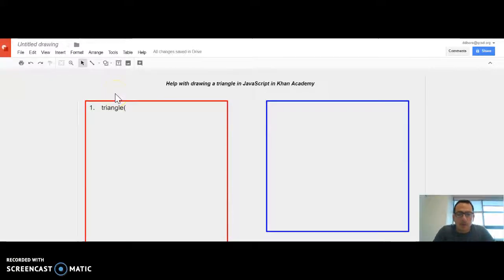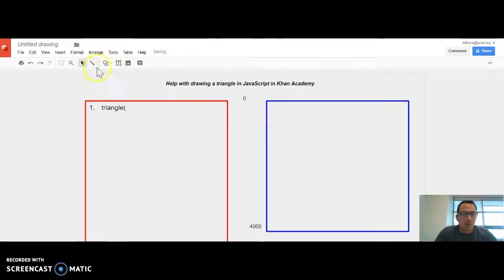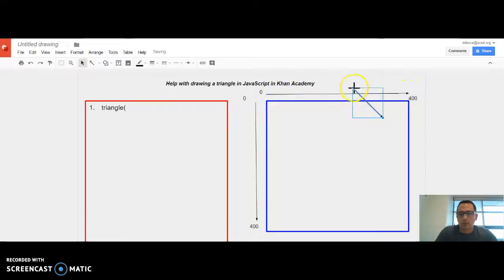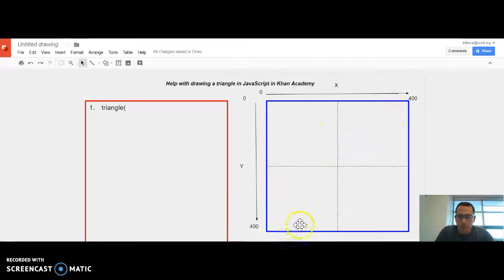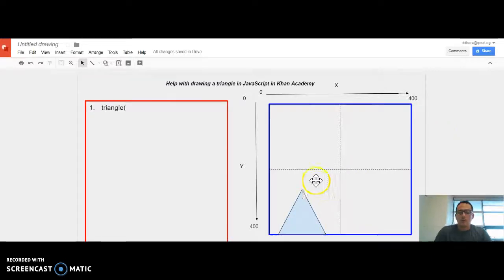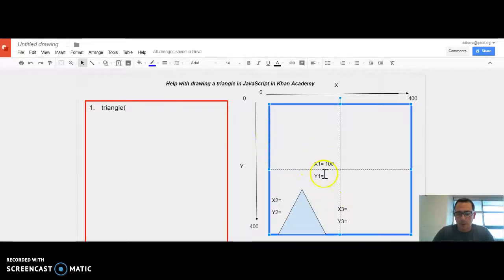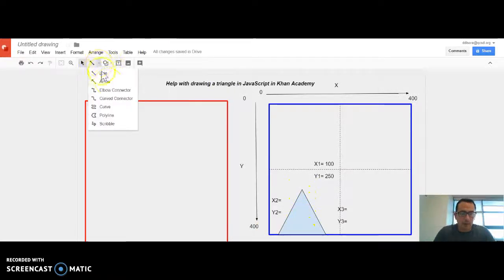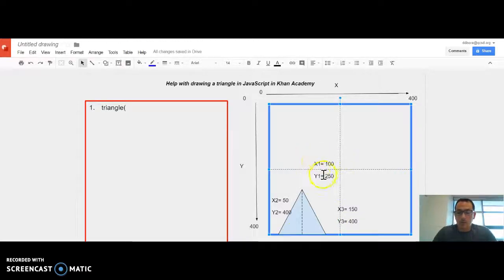Part 1 - Triangle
Paper Layout of a Triangle in JavaScript